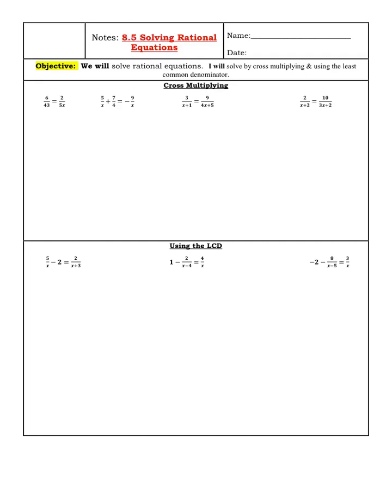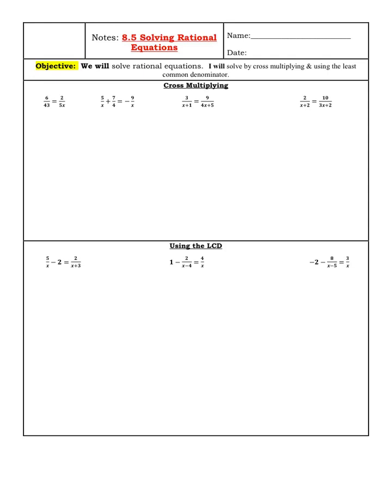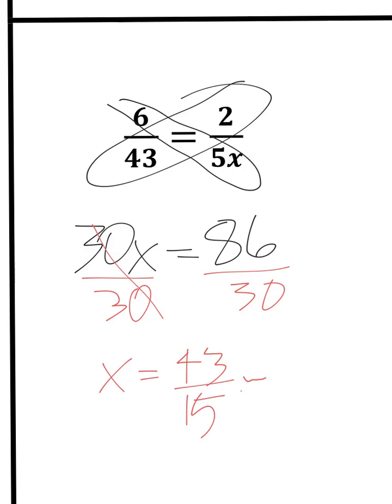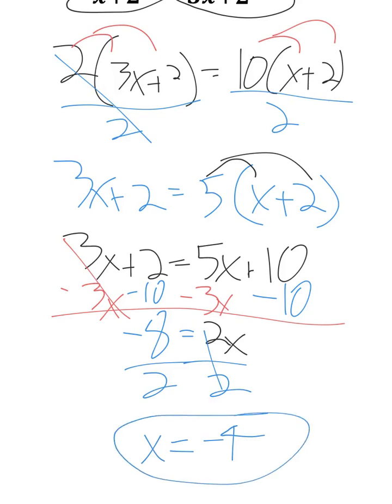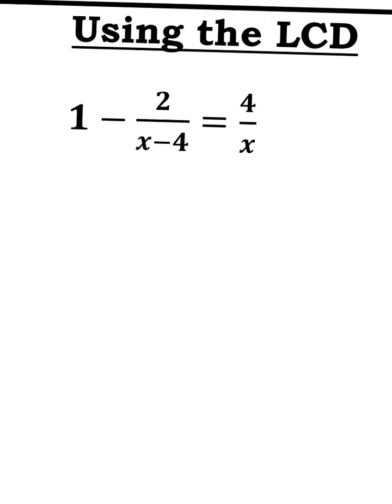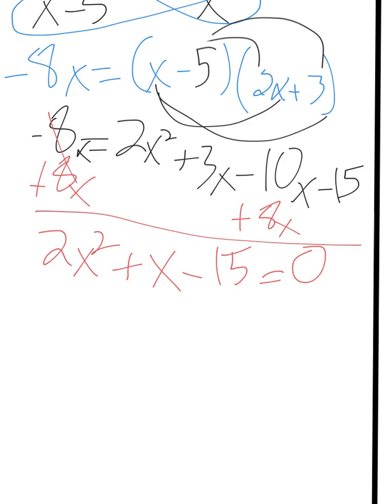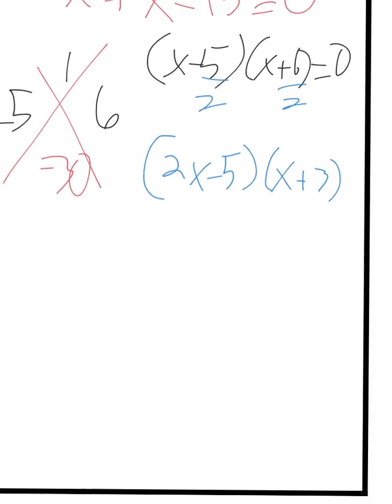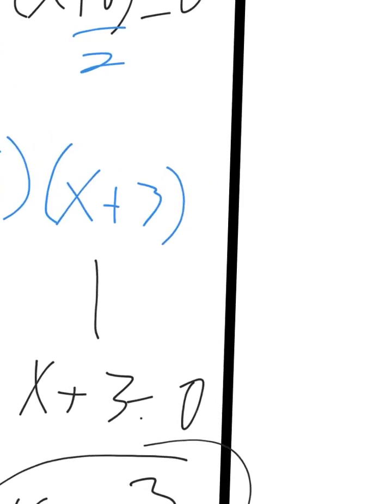Solving Rational Equations | 8.5 (Part 1) | Algebra 2